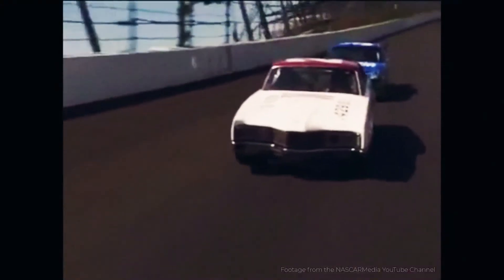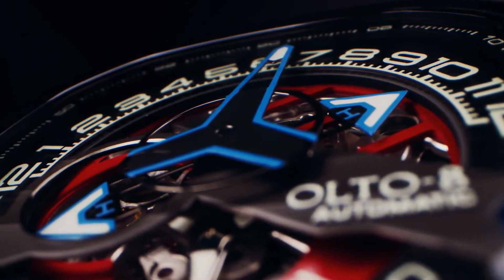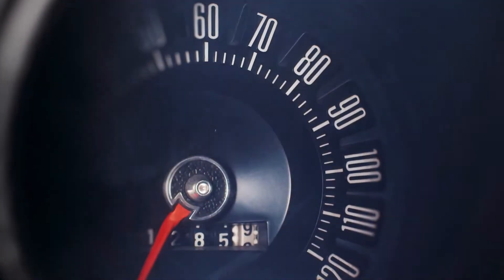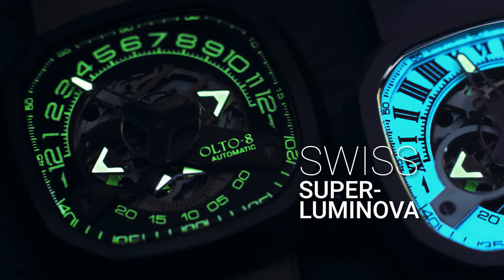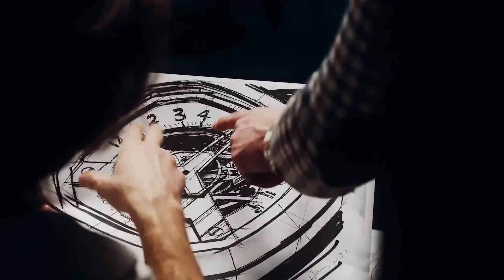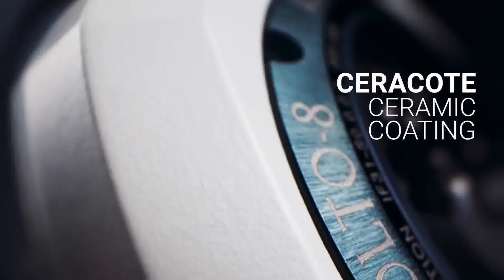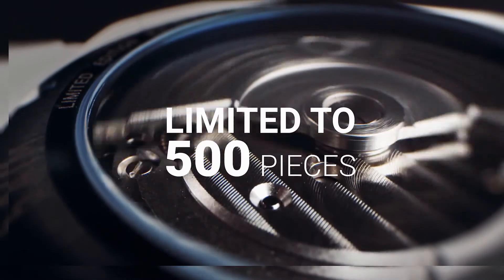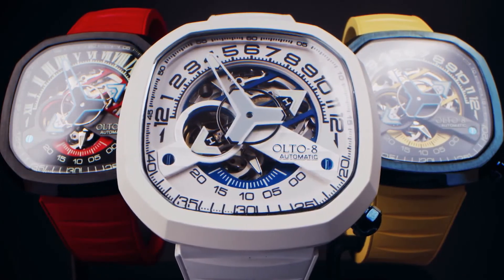OLTO-8 INFINITY II: THE UNIQUE RACING CAR INSPIRED WATCH | Gizmo Hub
GET OLTO-8 INFINITY II AHEAD OF THE REST!

Featuring a special 5-layer dial construction and multi-hand array, INFINITY Ⅱ  mechanical automatic offers a new way to read time and impresses at first sight with a stunning motorsports-inspired design.

INFINITY II is available in 2 different versions (Roman Numeral Version & Arabic Numeral Version) in a 44*44 MM uni-body shell, INFINITY Ⅱ uses the latest Swiss Luminova and 5ATM waterproof technology that lets your style shine through anywhere and anytime.

| TAGS |
Kickstarter
Indiegogo
Kickbooster
Amazon
Ali Express
GadgetPlus
Shareasale
Crowdfunding
Crowdfunding Sites
Kickstarter Crowdfunding
Indiegogo Crowdfunding
Kickstarter Project
Indiegogo Project
Kickstarter Campaign
Indiegogo Campaign
Latest Crowdfunding
Newest Crowdfunding
Newest Inventions
Latest Inventions
Newest Technology
Latest Technology
Newest Gadgets
Latest Gadgets